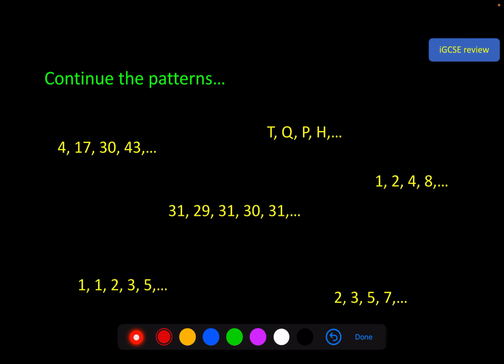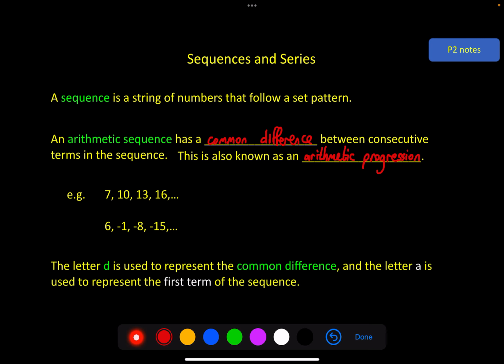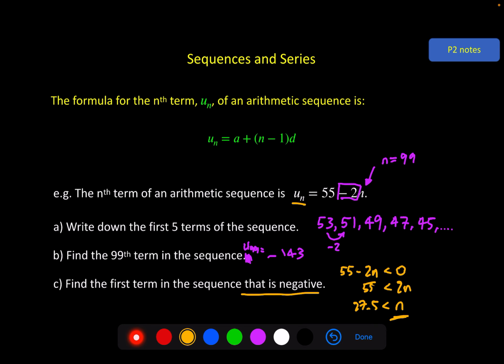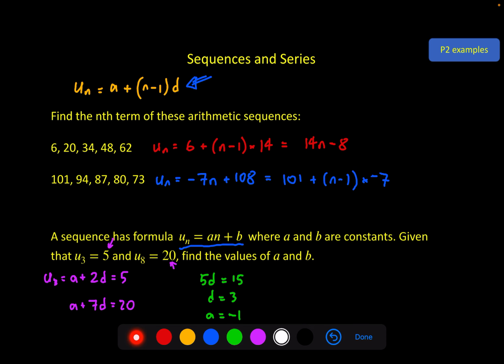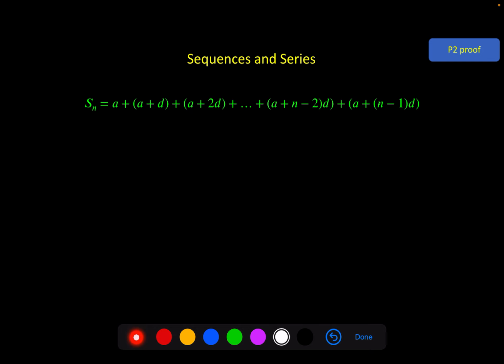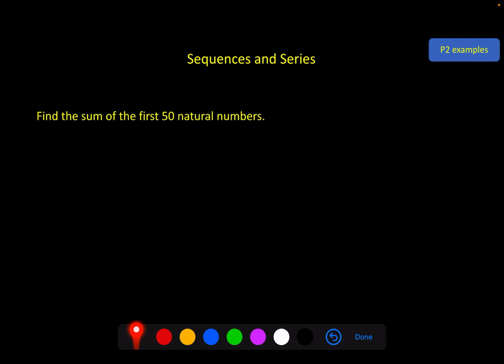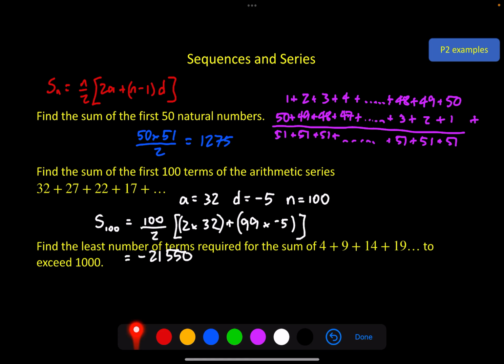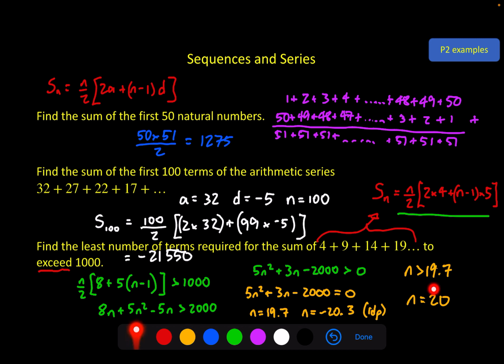Pure 2 - Sequences and Series - Video 1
Review of arithmetic sequences and series.